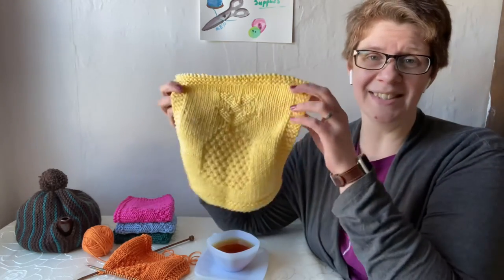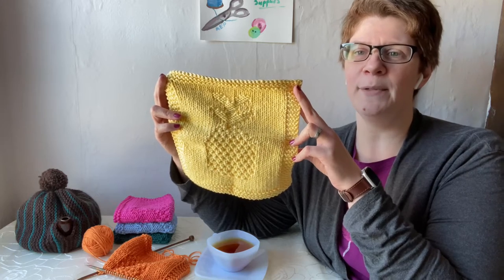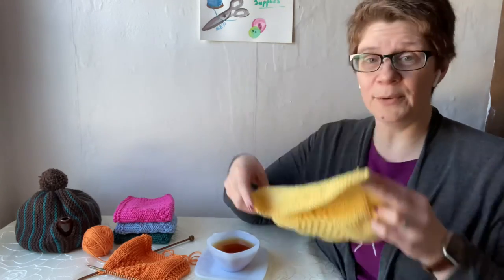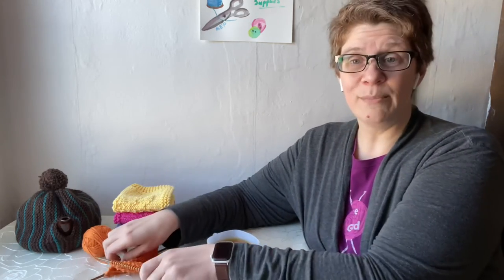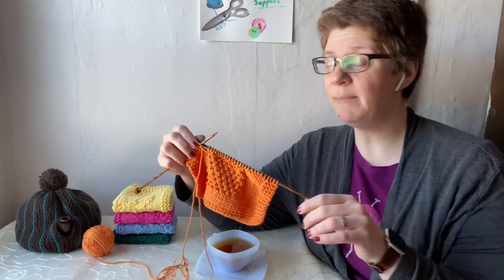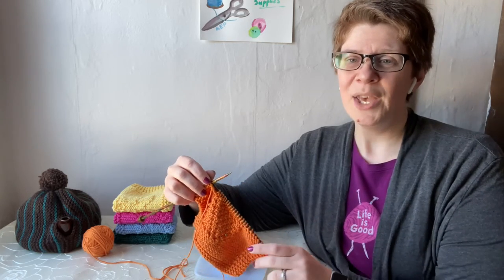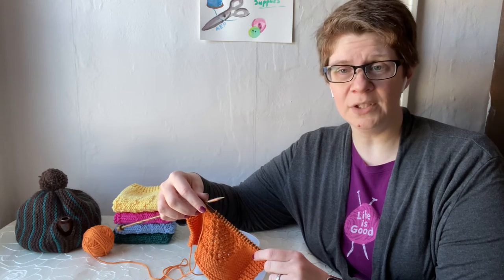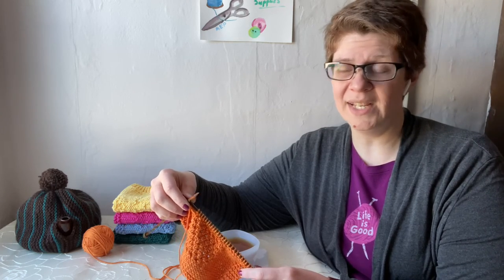Knitting: Pineapple Dishcloth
Featuring the Pineapple Dishcloth Knitting pattern by Megan of Knittle & Pearl.